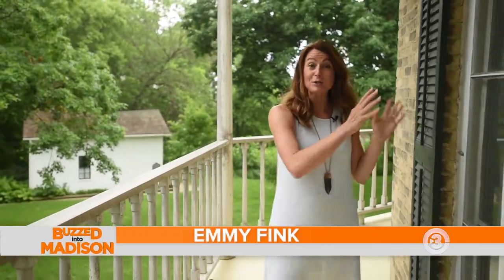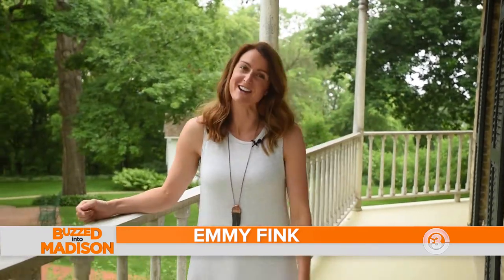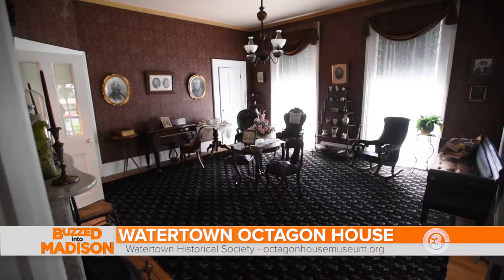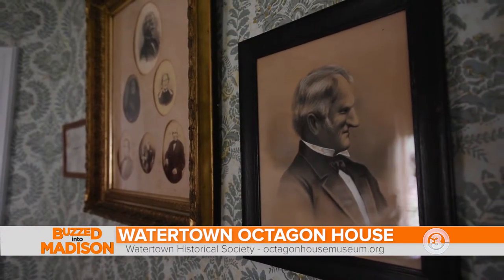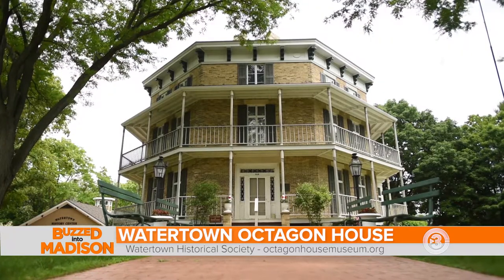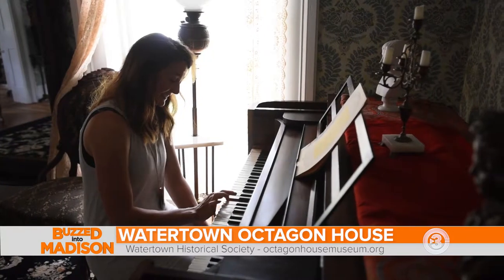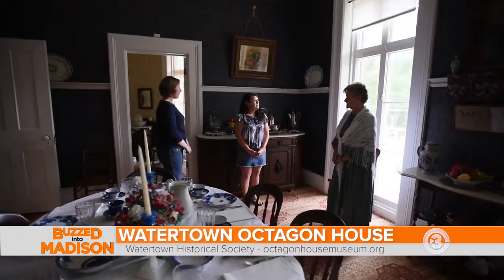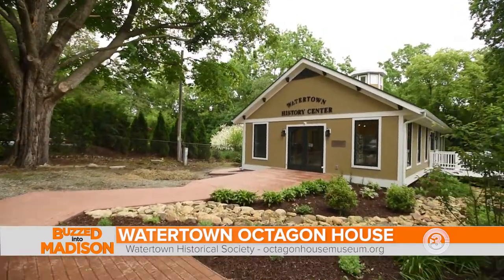Buzzed Into Madison with the Octagon House Museum in Watertown, WI!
NEWS 3 NOW exclusive Buzzed Into Madison with Emmy Fink and the Octagon House Museum in Watertown, WI.  Emmy takes us to a truly unique piece of history.